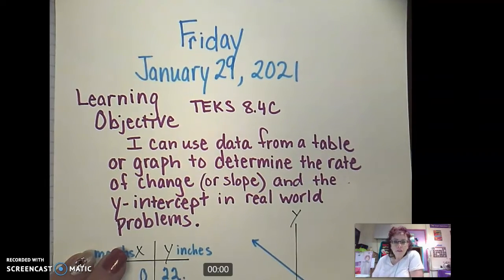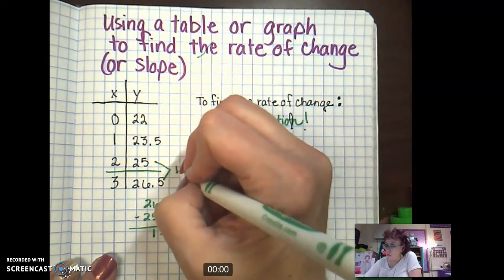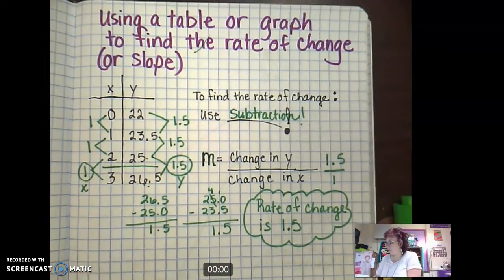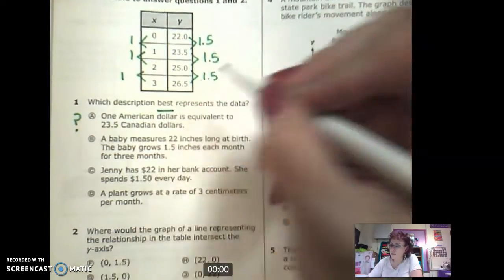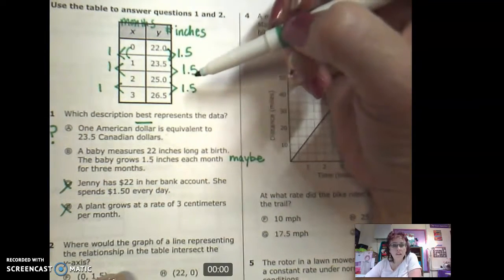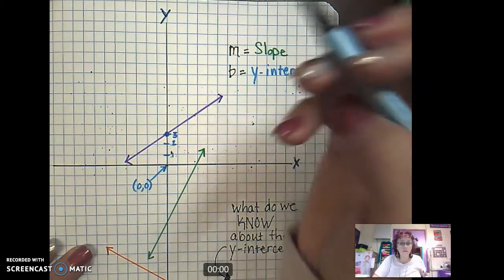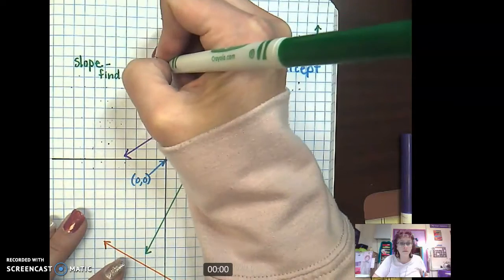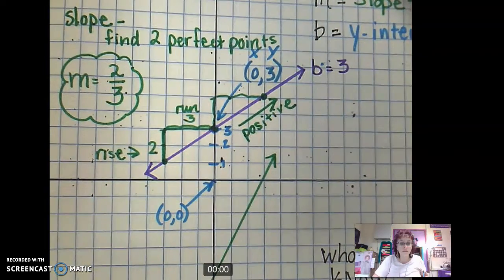Finding Rate of Change (or slope) with tables and graphs